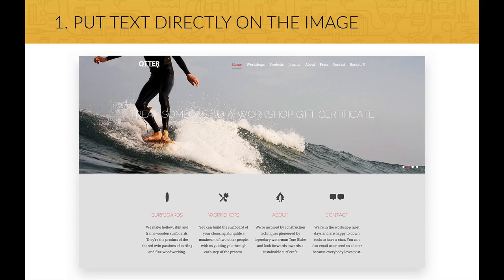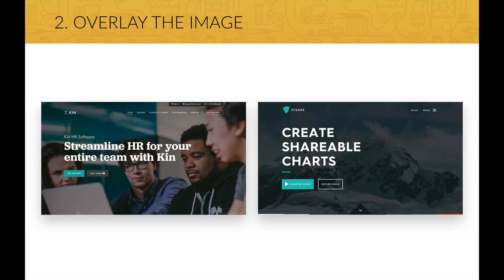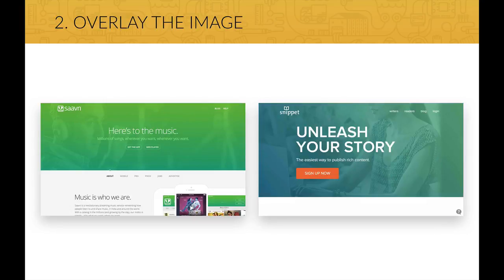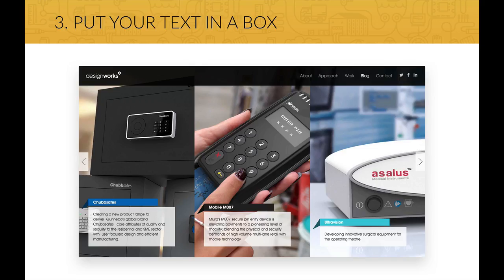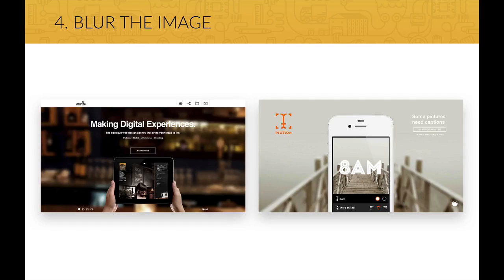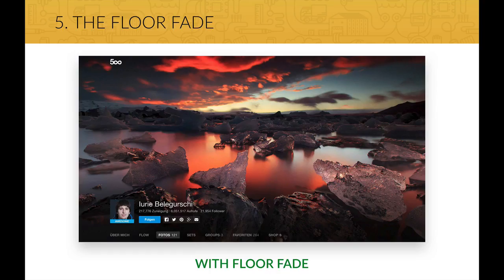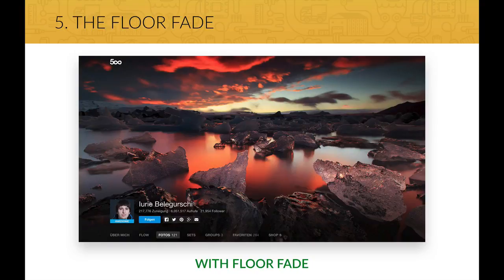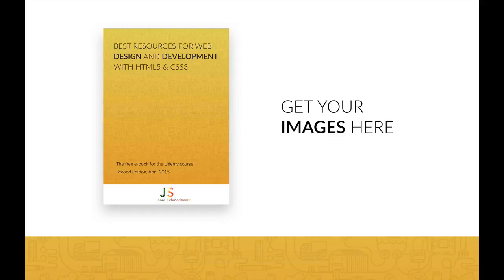4 Build Responsive Real World Websites with HTML5 and CSS3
Build your own beautiful websites with HTML5 and CSS3 and create responsive designs your clients will love.

This course teaches you how to code as you build a beautiful and practical website from scratch, so you never feel like you are in class.

This course will teach you all the basics you need to get started with website development and responsive design.